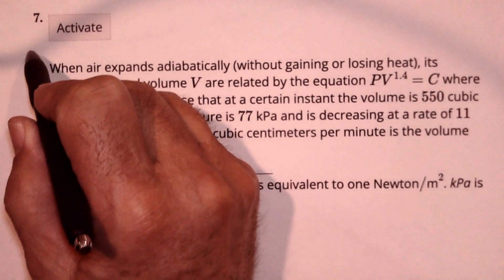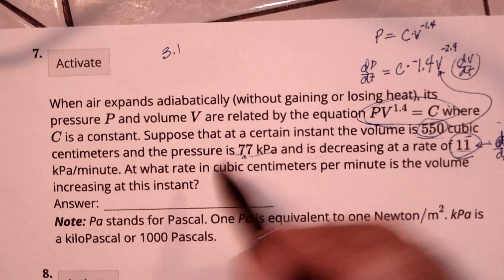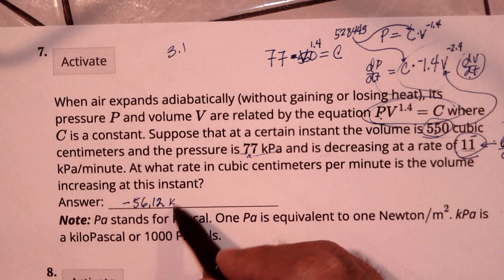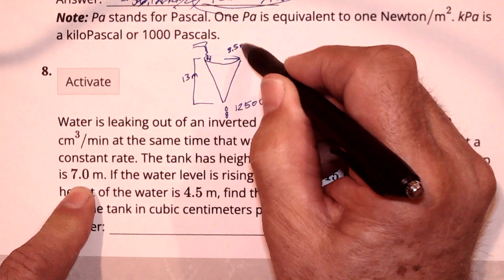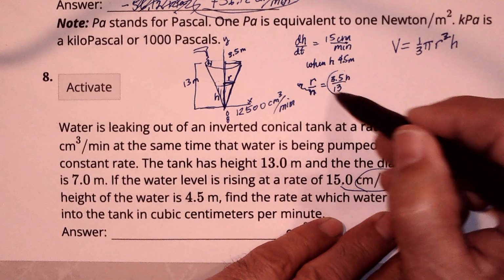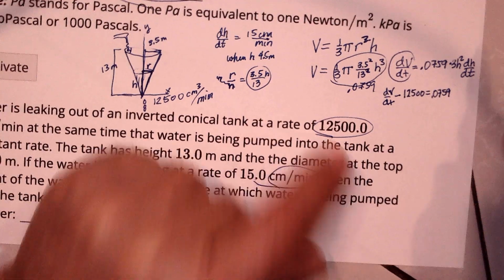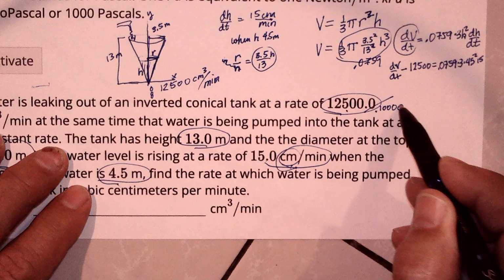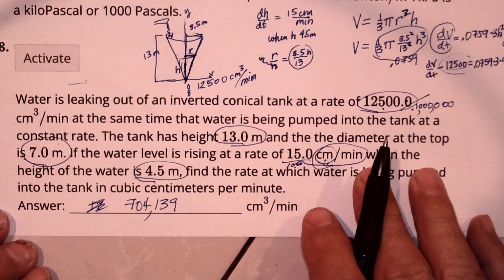172 Section 1 Problems 7 and 8